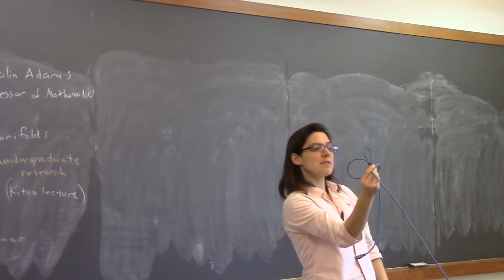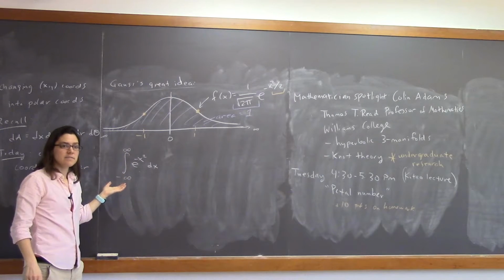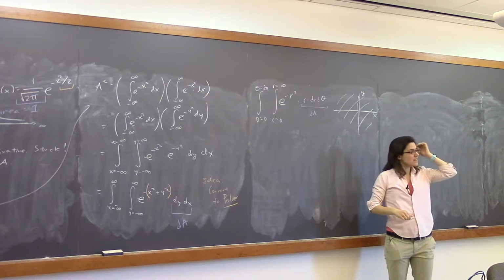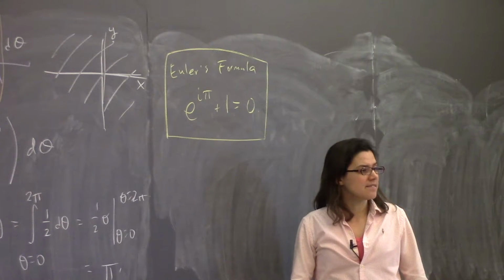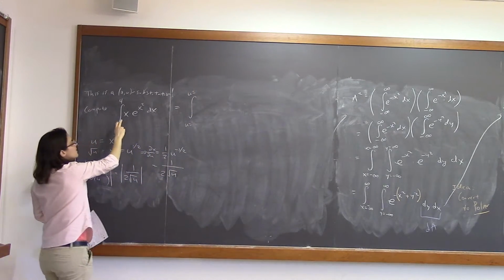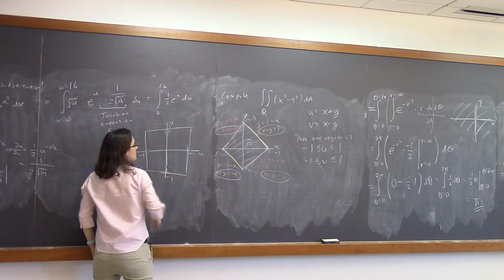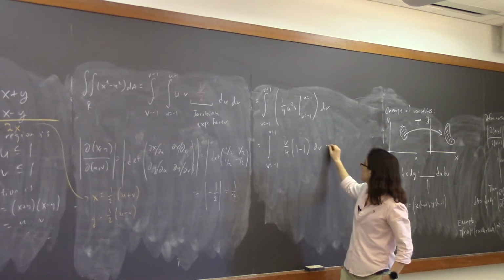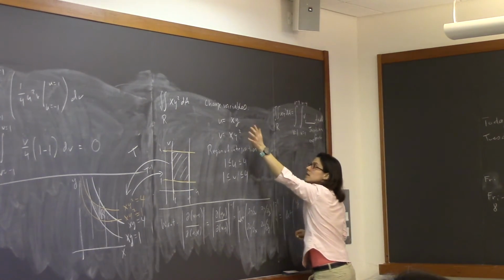Multivariable calculus, class # 24: change of variables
Mathematician spotlight: Colin Adams

We briefly discuss knot invariants and the petal number. We show the amazing trick to compute the area under the bell curve (Gaussian distribution) by squaring the area and turning it into a double integral, then converting to polar coordinates. We give the formula for the Jacobian area factor for a (u,v) substitution in general, then show that it is a generalization of u-substitutions from single-variable calculus. We do two examples of (u,v) substitution, a linear one (where we can solve for x and y in terms of u and v) and a nonlinear one (where we use the inverse of the determinant of the inverse transformation matrix).